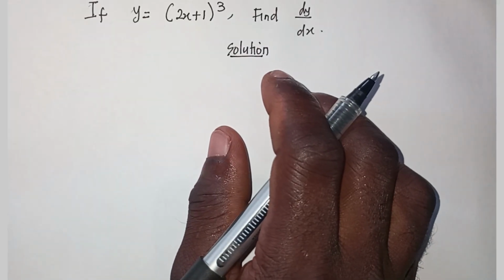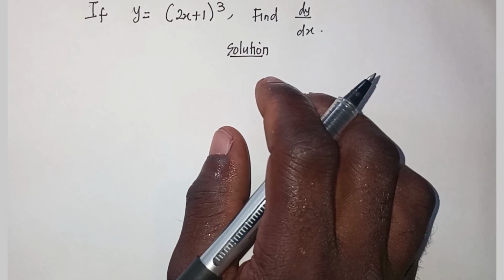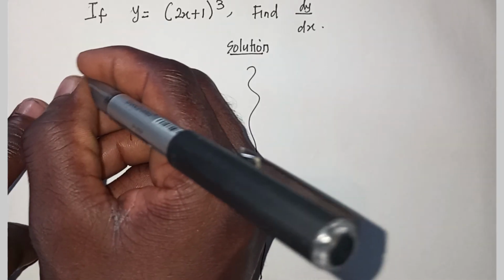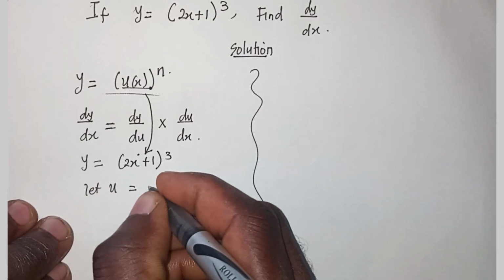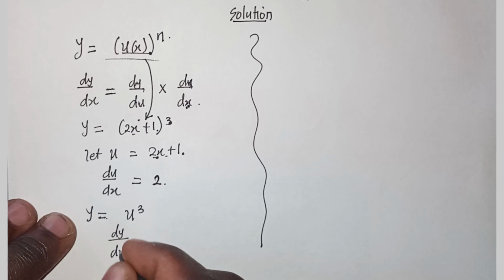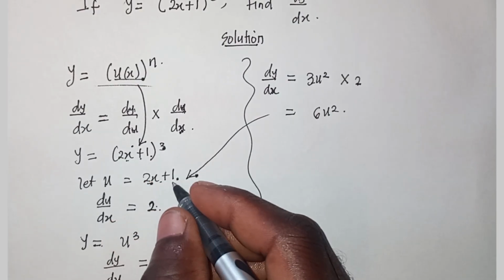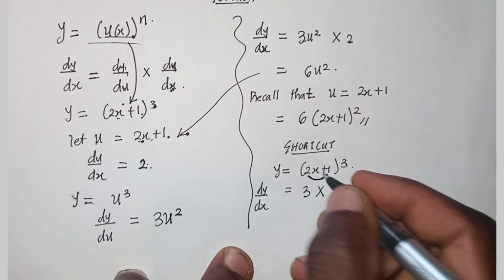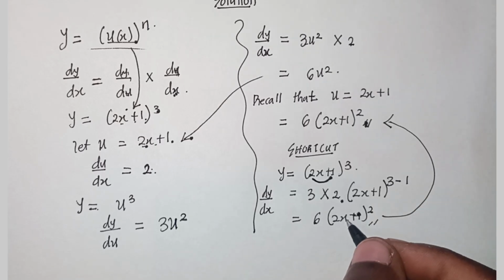THE SHORTCUT I USED WILL SHOCK YOU.